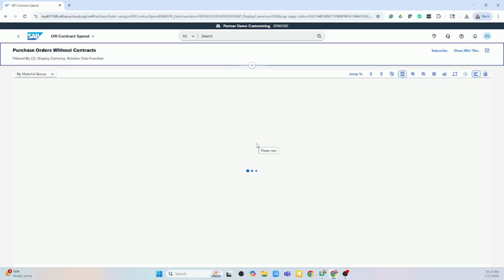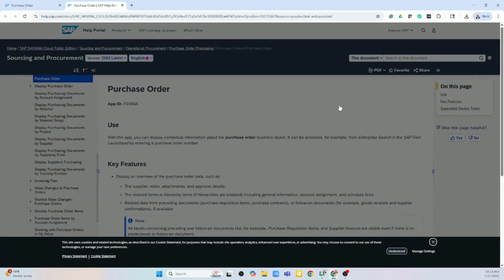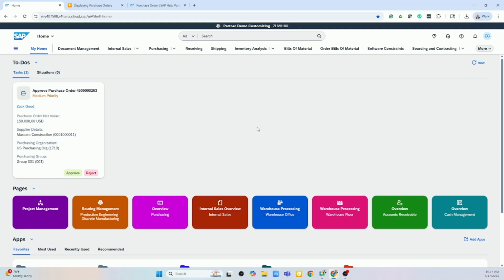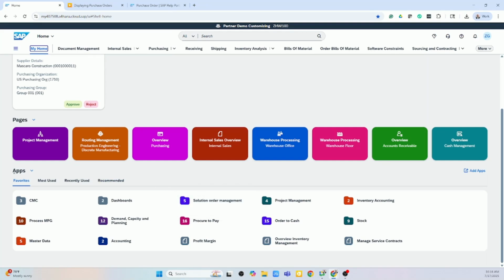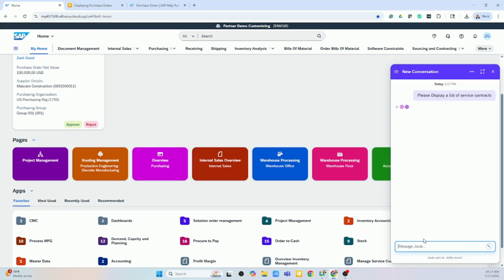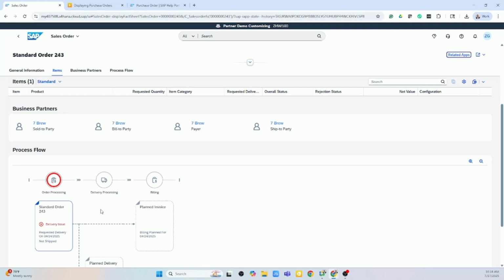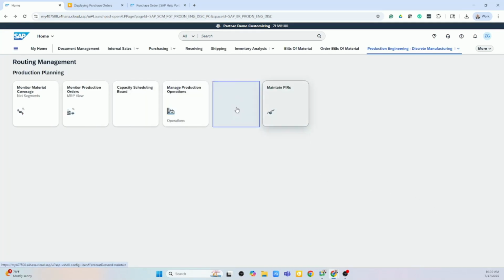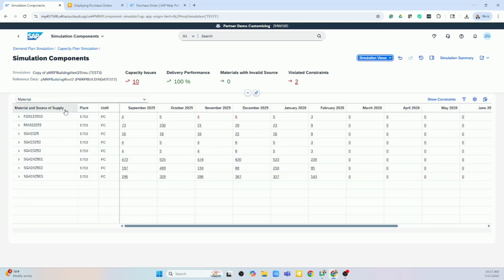Introduction to SAP S4HANA Cloud Public Edition, 10-minute Overview Demo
Discover how SAP S/4HANA Cloud Public Edition delivers real-time insights, intuitive dashboards, and powerful analytics to help businesses make smarter decisions. Perfect for anyone exploring cloud-based ERP solutions!

0:00 – Welcome & Introduction
- Meet Zach, Solution Advisor at Navigator Business Solutions.
- Quick intro to SAP S/4HANA Cloud Public Edition.

0:30 – Home Dashboard Overview
- Personalized dashboard for real-time business insights.
- Morning routine check: reviewing key performance metrics.

1:30 – Supplier Performance Insights
- Drilling into supplier insight cards.
- Switching between bar, line, and pie charts.

3:00 – Data Manipulation & Filtering
- Using “lassoing” to filter data by supplier or category.
- Viewing data in Excel mode and exporting for analysis.

5:00 – Real-Time Analysis & Decision Making
- Evaluating supplier performance trends.
- Making quick, data-driven decisions directly in the platform.

7:30 – Ease of Use & User Experience
- No heavy IT support required for day-to-day operations.

9:30 – Wrap-Up
- High-level summary of capabilities.
- Encouragement to explore SAP S/4HANA for smarter business management.